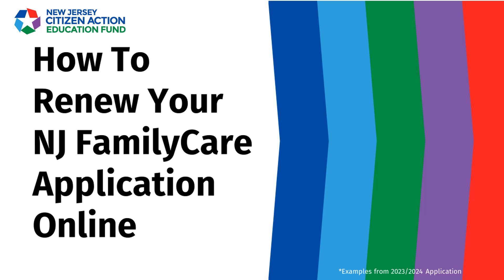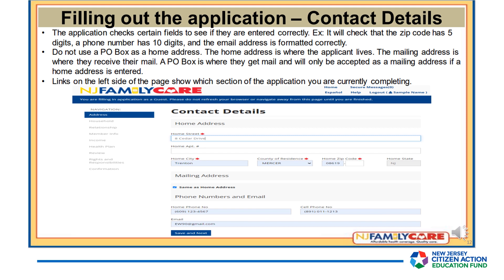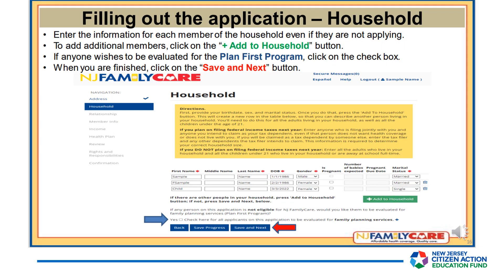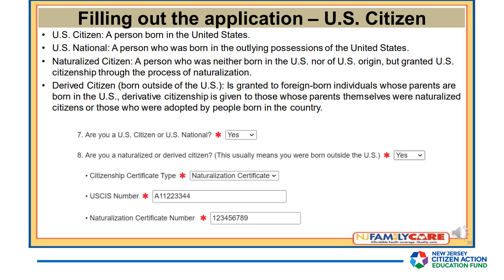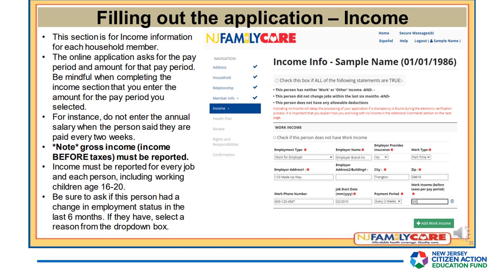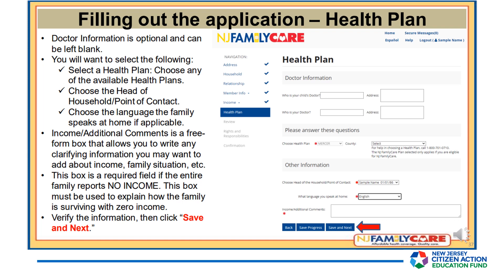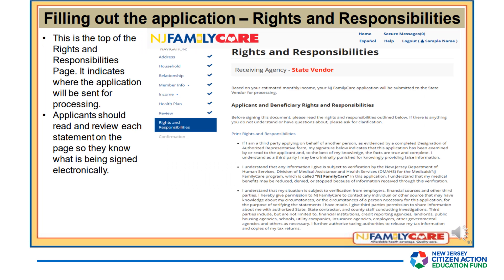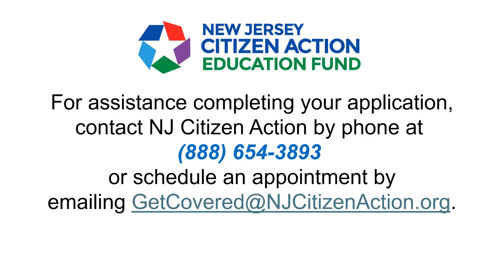NJFC Application Renewal Tutorial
This informational video will walk you through the process of filing your NJFC Renewal Application Online.

For renewal assistance or assistance with enrolling in healthcare insurance through NJFC or GetCoveredNJ,